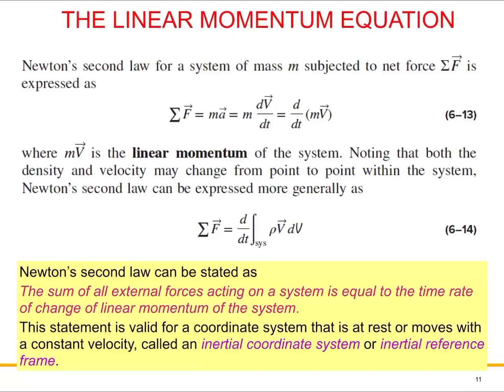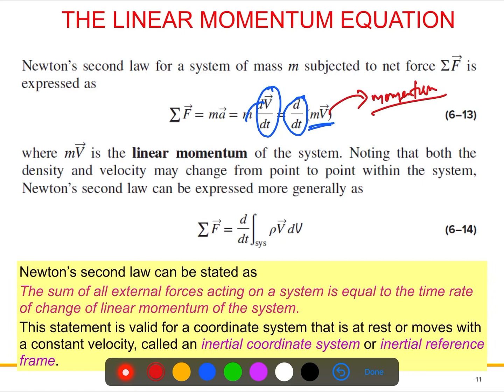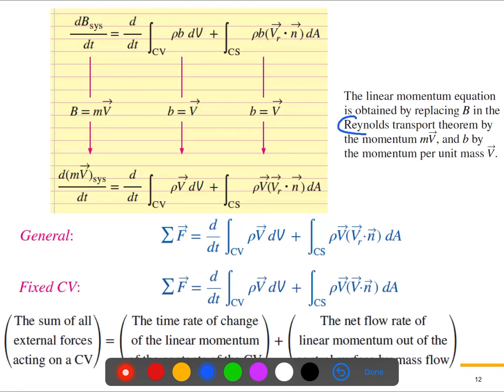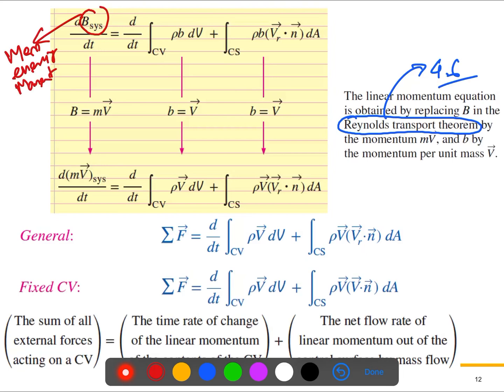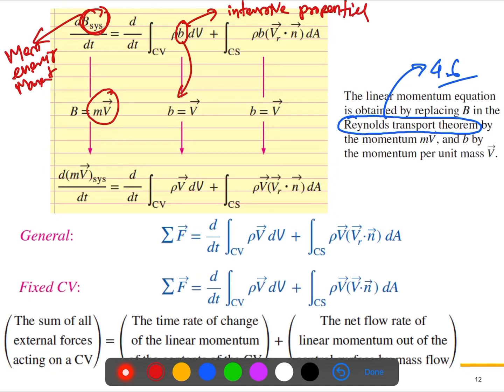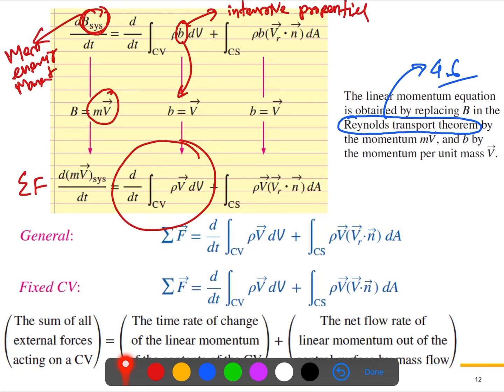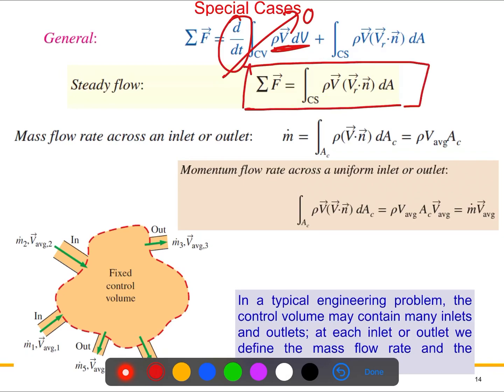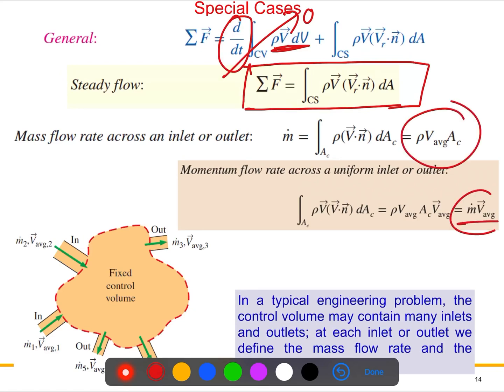Fluid Mechanics L8: Linear Momentum Equation